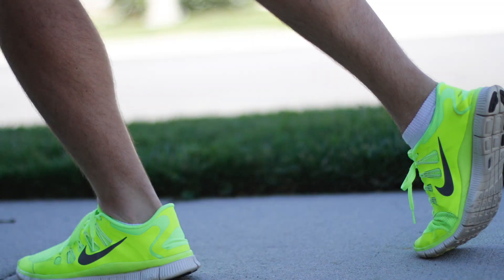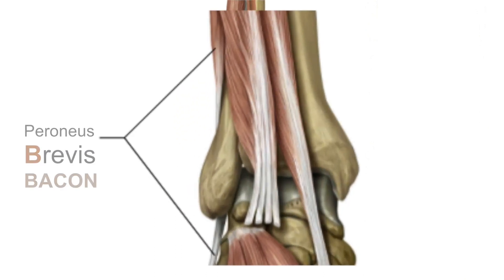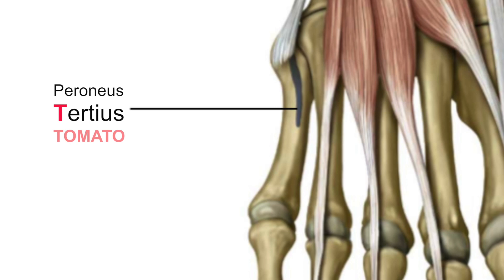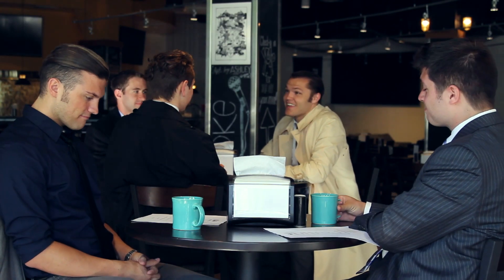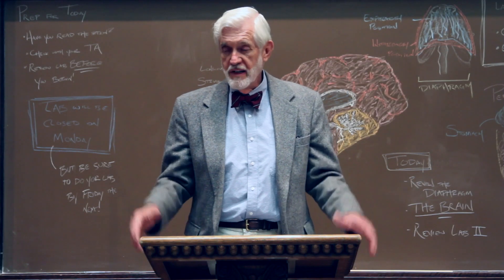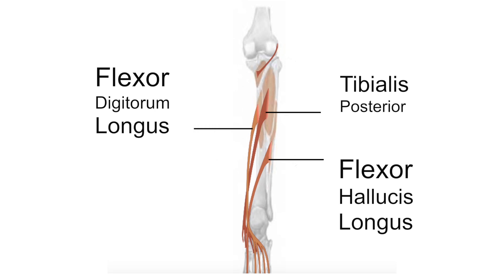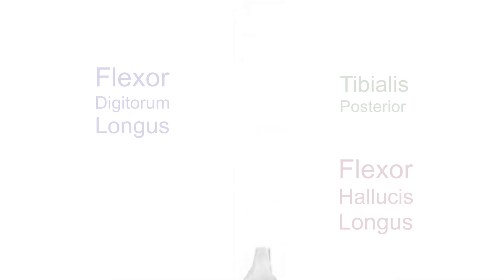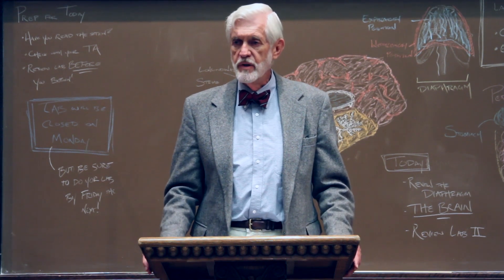DigitalAnatomy Muscles of the Lower Leg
Tom, Dick, and Harry might have a thing or two to say about the muscles of the lower leg.